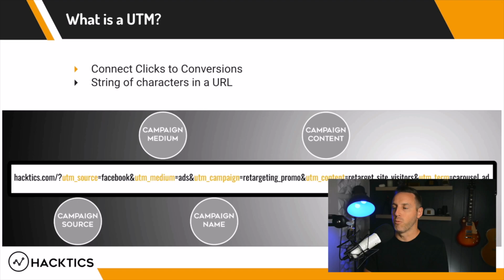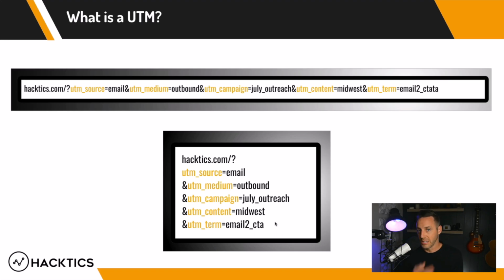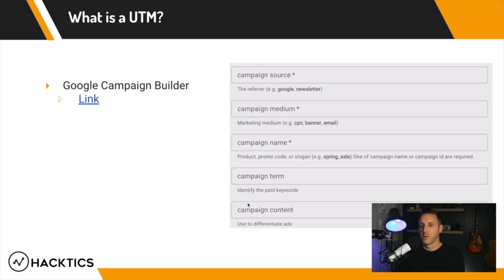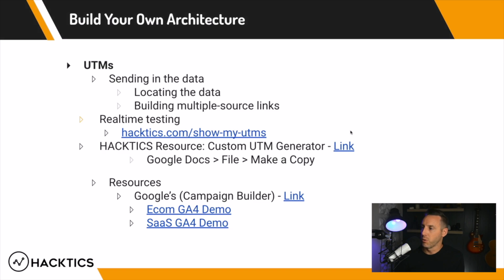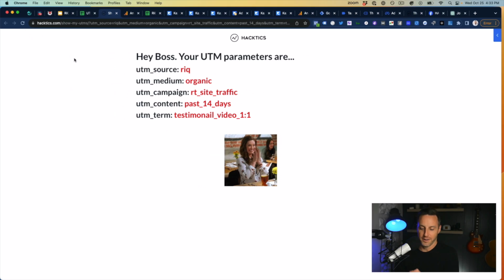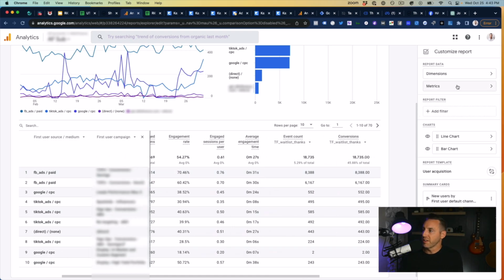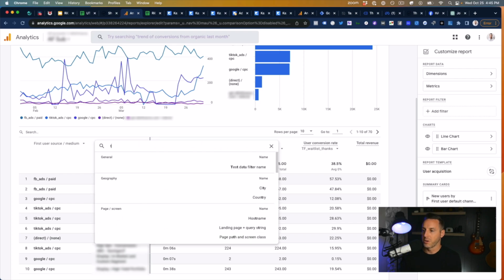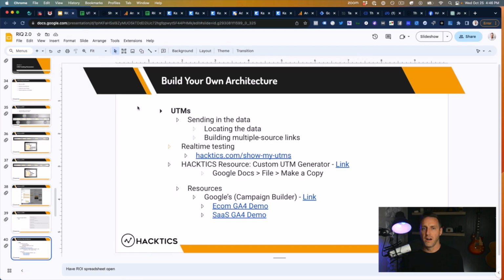UTM Tracking | RETARGETING iQ - Module 3 (Part 4 of 7)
RETARGETING iQ is a tactical video series that shows you how to build profitable retargeting systems across Meta, Google, YouTube, and TikTok — with real attribution in place.
Learn how to clean up your tracking with UTMs, GA4, and CRM integrations so you can retarget based on behavior, not guesswork.
If you’re running paid ads and feel like leads are slipping through the cracks, this is your fix.
Every module is 100% free — no paywall, no BS

⚡️ Apply to Work with Jason 1:1
Private coaching and funnel consulting now open:

🚀 Done-for-You Marketing & Ads Support
Apply to become a HACKTICS client:

🧠 About HACKTICS
HACKTICS helps growth-minded businesses master funnels, tracking, and omnichannel advertising.
We’ve worked with Grammy-winning artists, Fortune 500 teams, and national brands — generating over $100M+ in revenue through high-converting, trackable marketing systems.

If you’re ready to scale smarter — not just louder — we’ve got the blueprint.